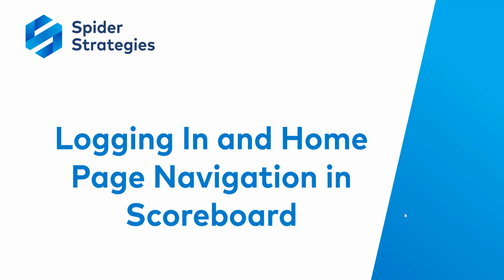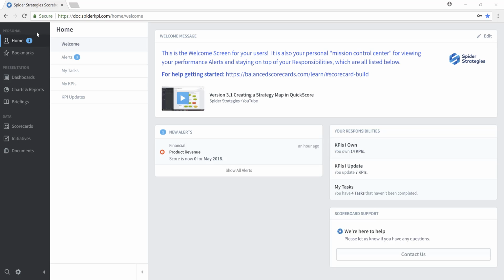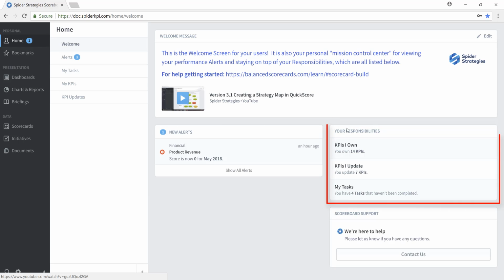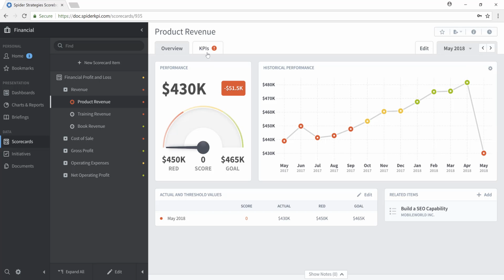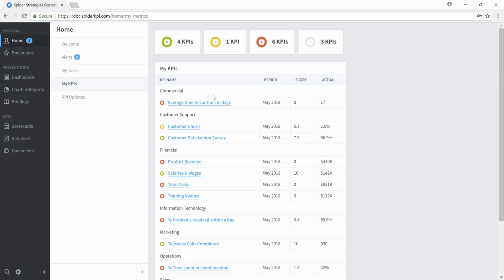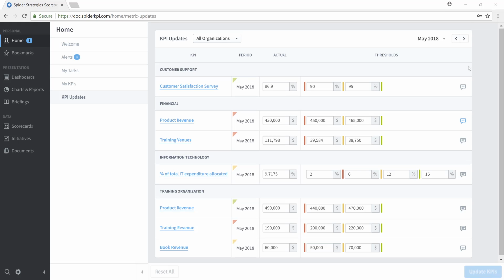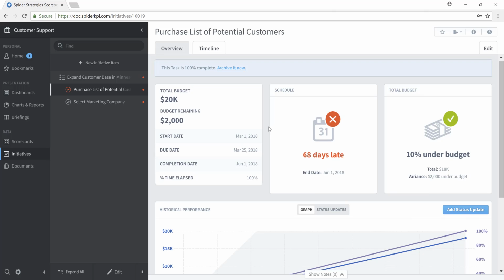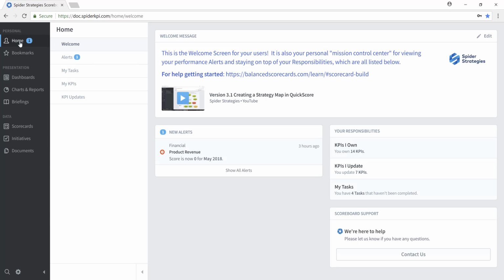Scoreboard: Logging In & Home Section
The main focus is the Home section, including Alerts, My Tasks, My KPIs, and KPI Updates. It also includes information on overall navigation and how to log in.